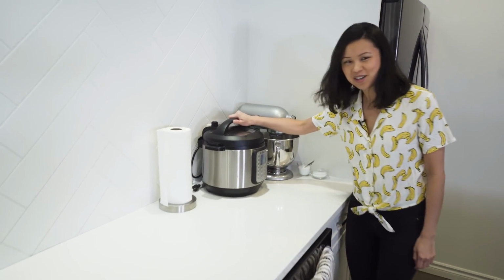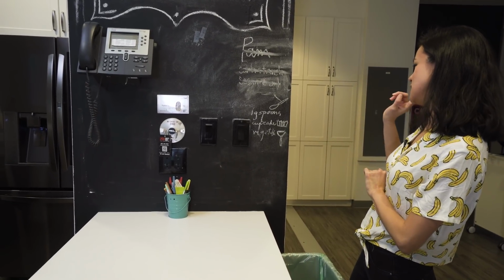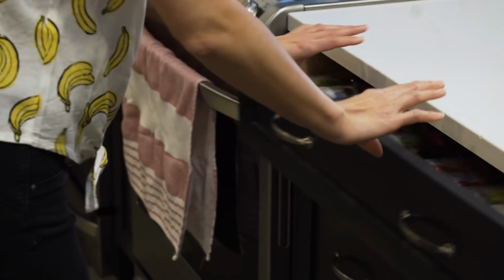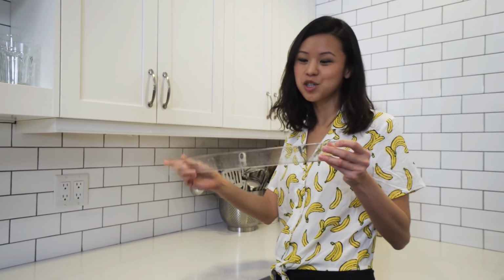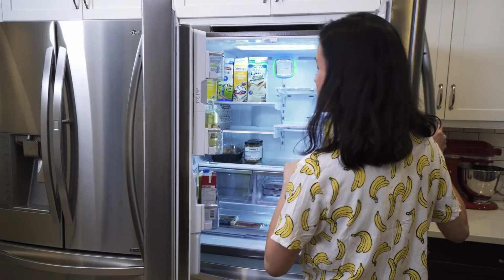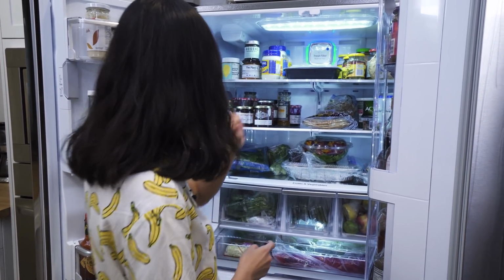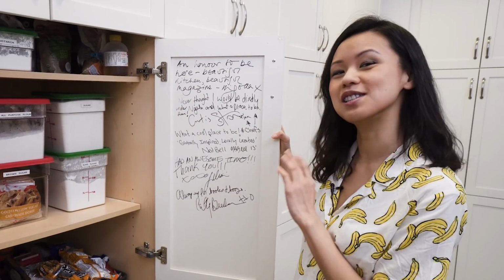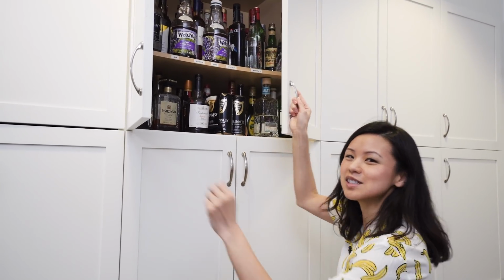Tour the Chatelaine test kitchen | Kitchen Crashers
In a very special episode of Kitchen Crashers, we tour the place where Chatelaine recipes are born — our very own test kitchen!